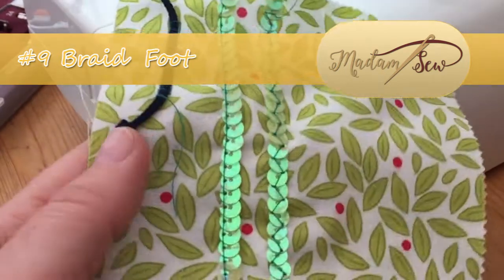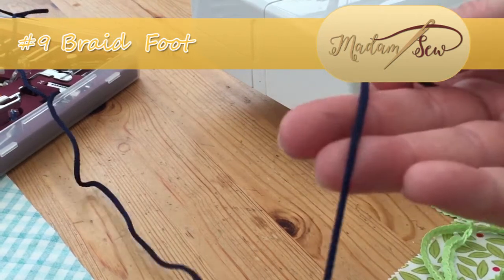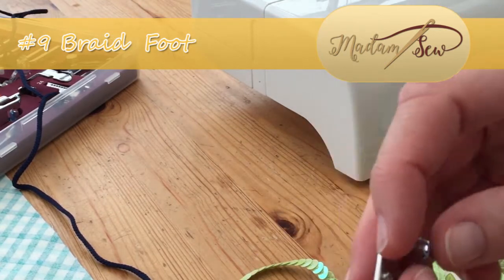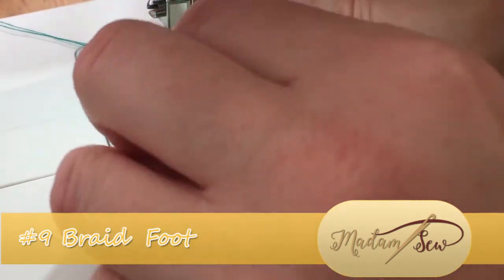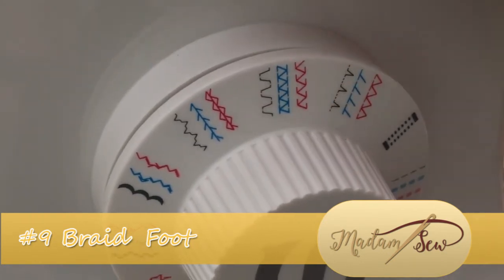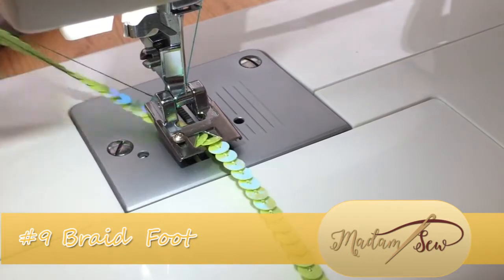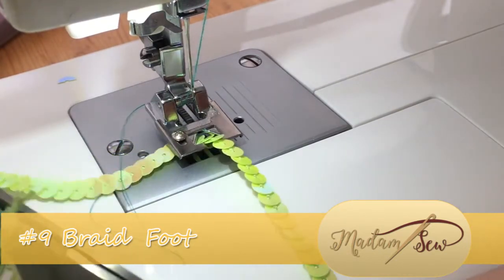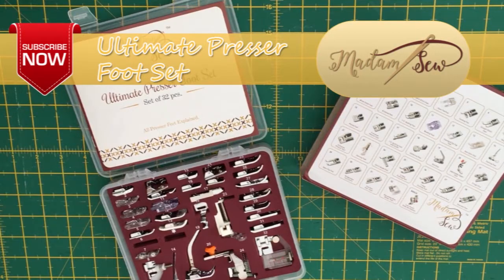Braid Foot (#9) Tutorial for Madamsew's Ultimate Presser Foot Set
Sew Easy, Sew Effortlesly with Madam Sew.

How to use the Adjustable Braiding foot with a narrow braid and also sequins to make your next project pop and shine!

Jump to the desired section of the video:

00:24 Introduction to the braid foot and how to adjust it
01:26 How to attach a piece of cord to fabric
02:30 Sewing sequins with a straight stitch
03:10 Sewing sequins with a zig-zag stitch